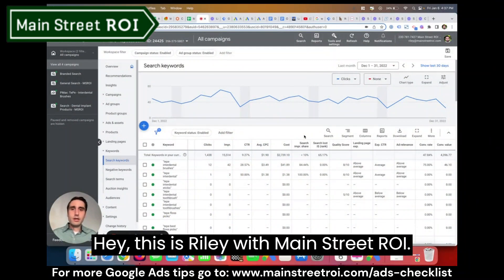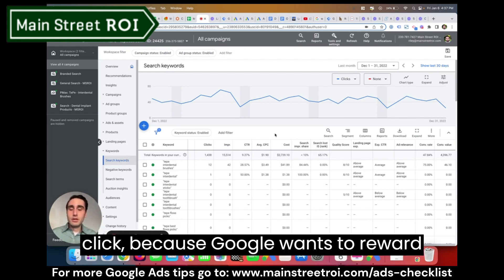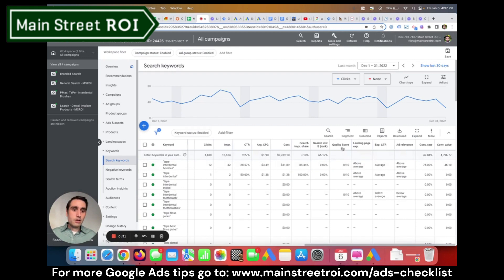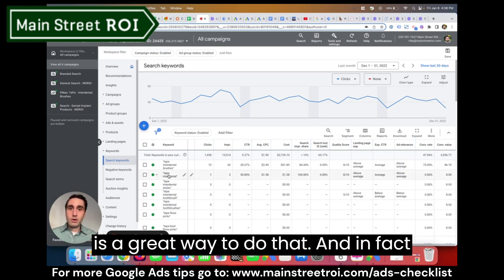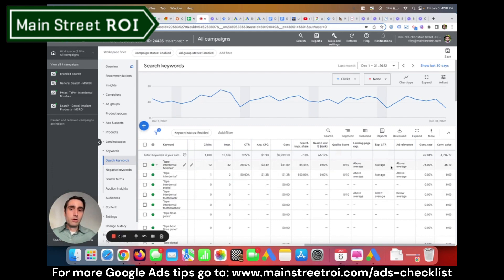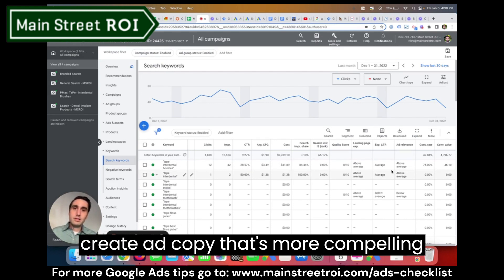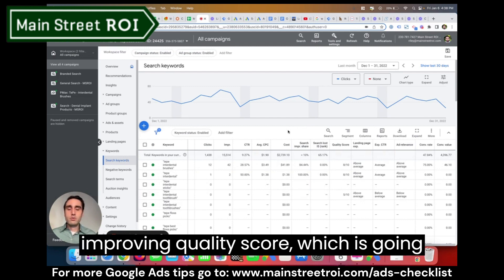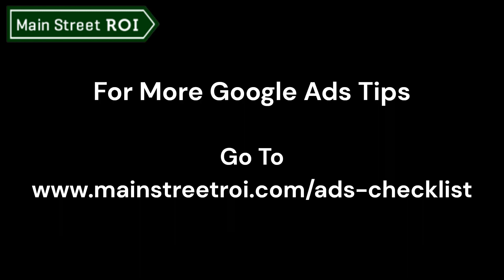How to Pay Less for Clicks in Google Ads in 60 seconds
Improving your keyword quality scores is the best way to improve your ad rank and reduce your costs per click in the process.

Among the components of keyword quality score, ad relevance and expected click-through rate will have the biggest impact, so start improving those first.

This short tutorial outlines how to incorporate dynamic keyword insertion in your ads, which is a quick way to improve your keyword ad relevance. This only takes a couple minutes to set up!

If you would like to get a comprehensive list of other simple but necessary Google Ads optimizations, then sign up to receive our Ultimate Google Ads Checklist.